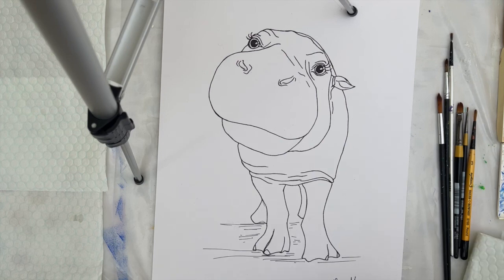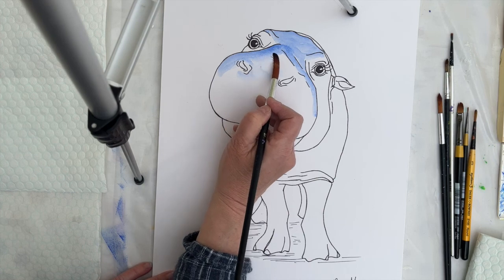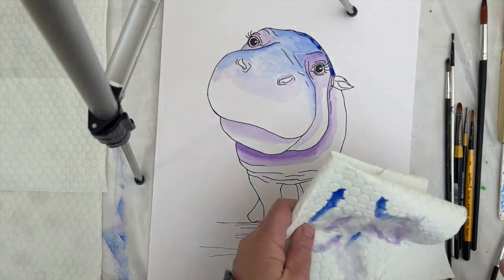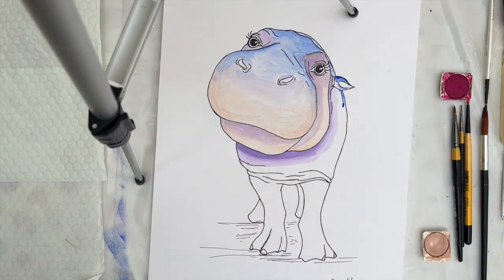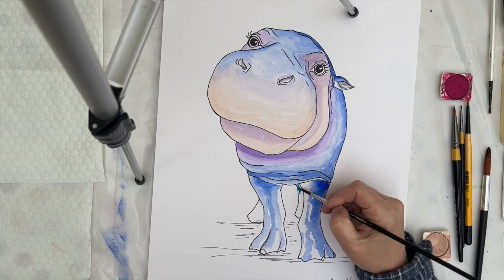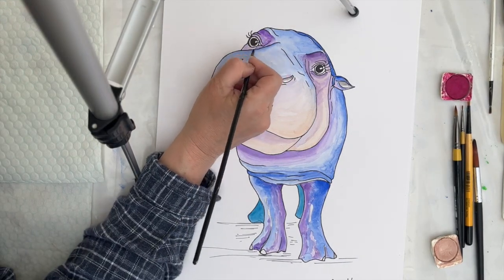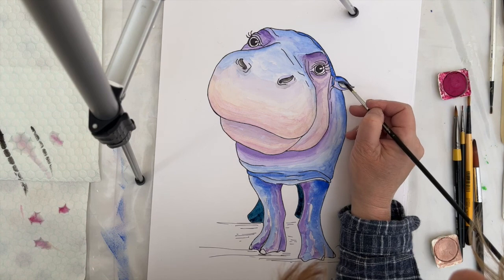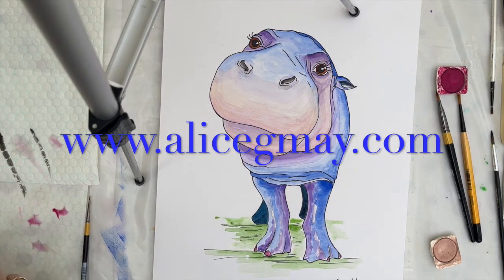Painting Hippos with Alice May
In this video Alice May explains step by step how she goes about painting her bright animal pictures using watercolours.